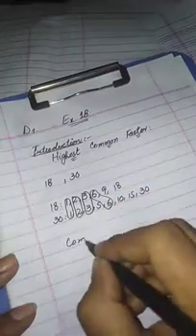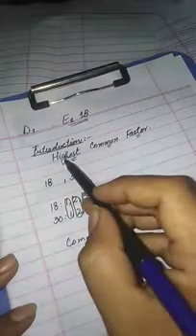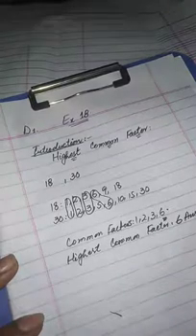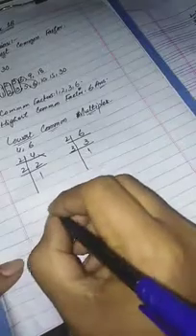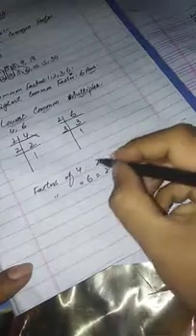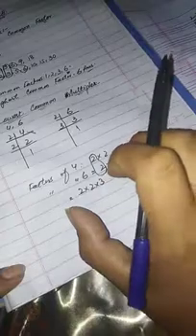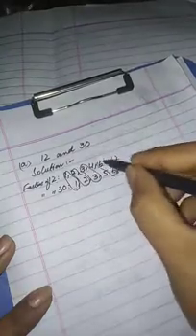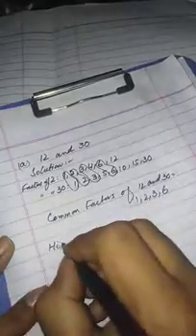Class 6th math lecture no 2 Ex 1. B